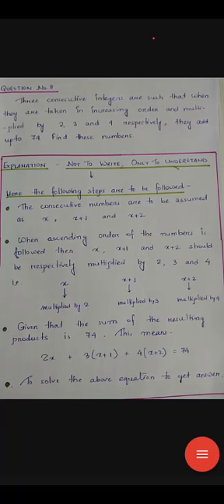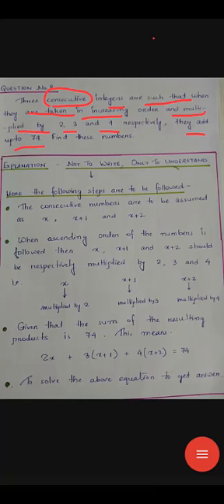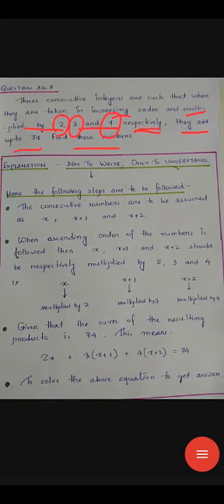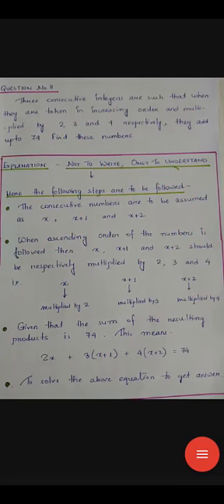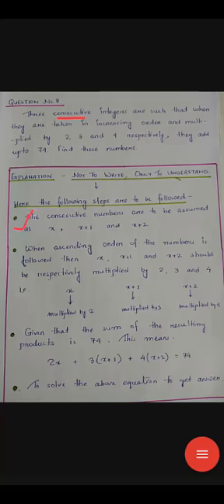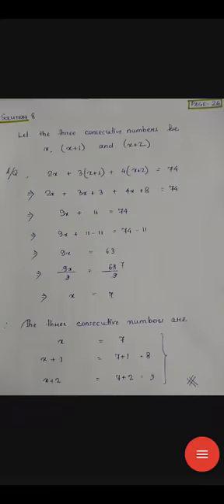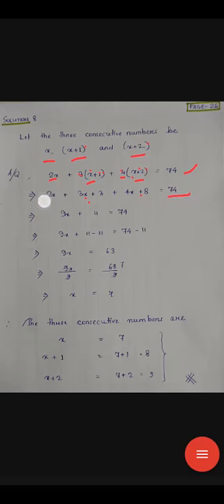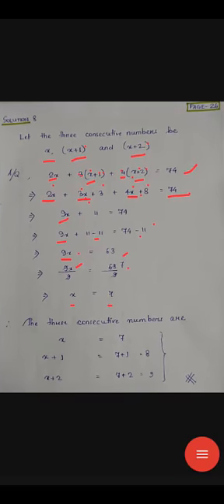Class VIII NCERT Maths Exercise 2.2 Question Number 8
Through this video, you will learn the steps of solving problem sum on linear equation in one variable.